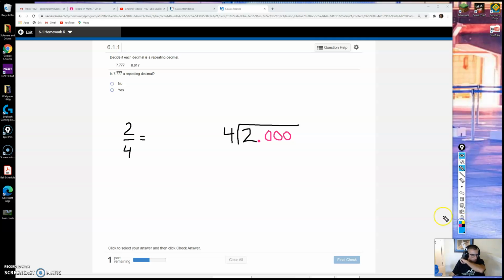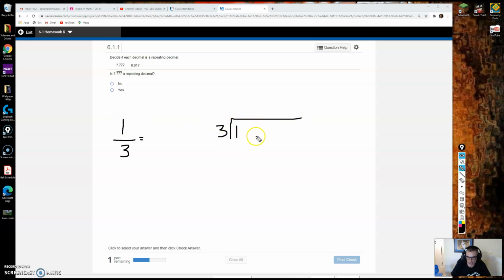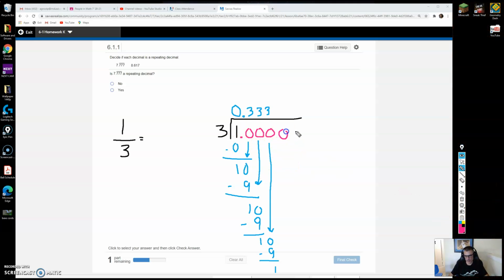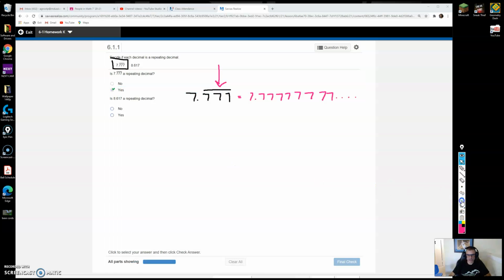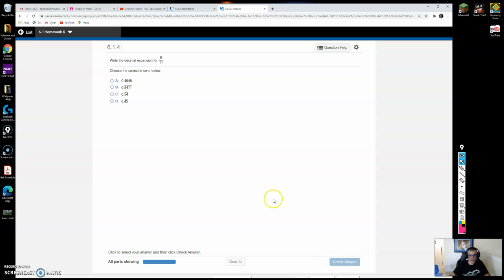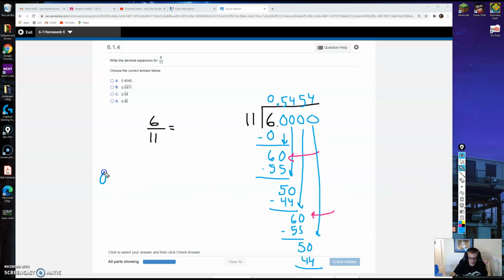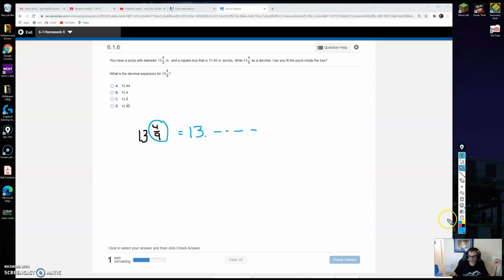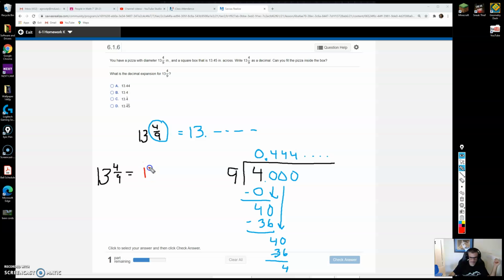7th Grade: HW 6-1 Repeating Decimals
In this video we learn about repeating decimals